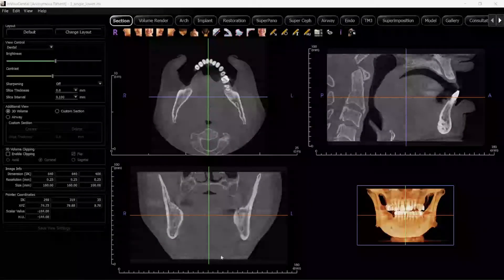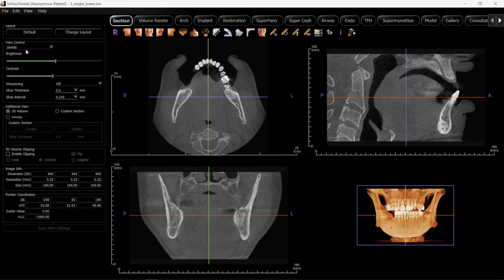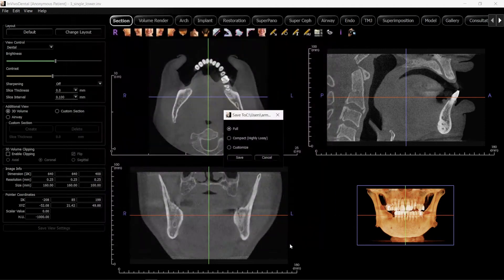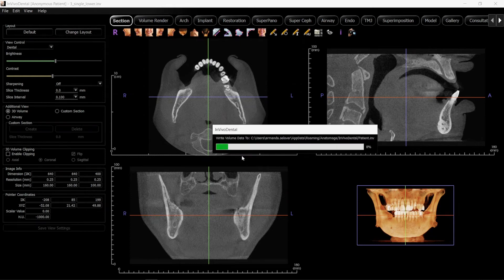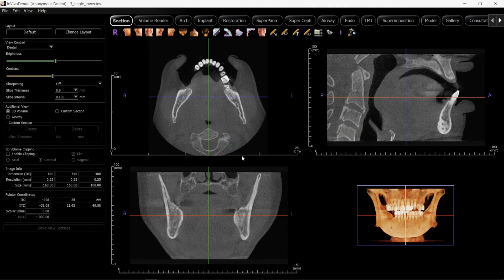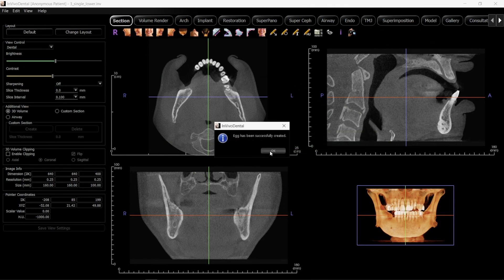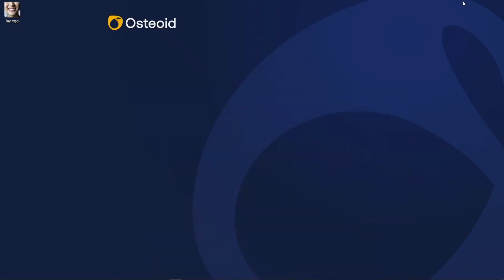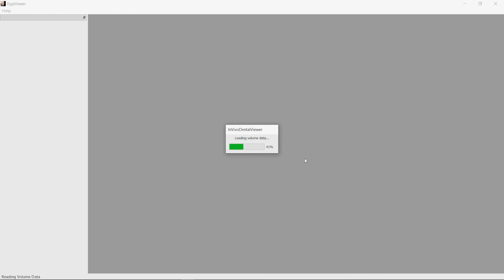How To: Lay Egg with Invivo7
The “lay egg” function combines your 3D file and the Invivo viewer in one executable that you can share with individuals who don’t use Invivo. Watch and learn!